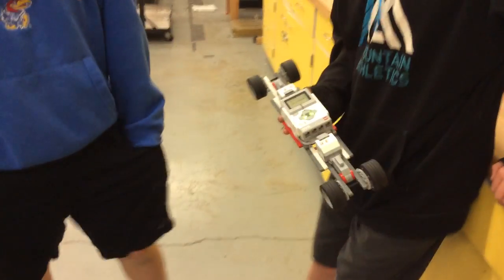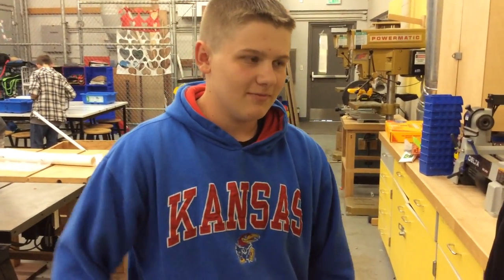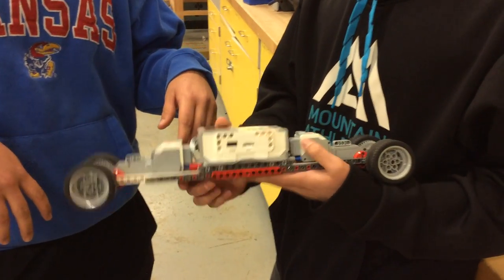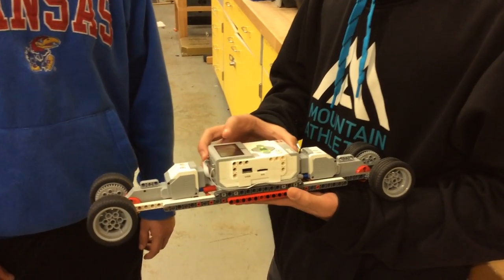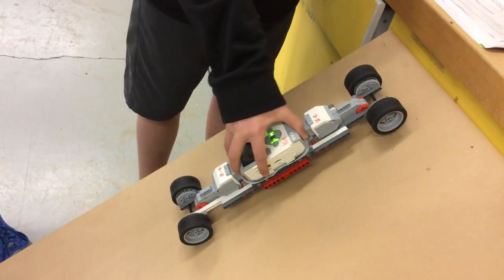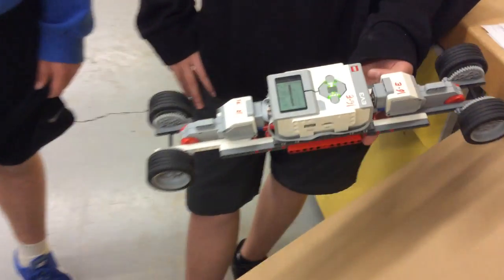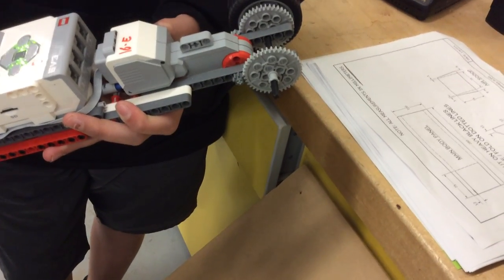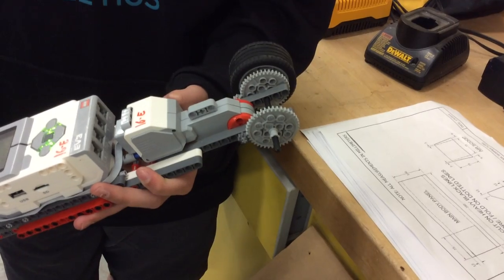Uphill Climber Success Explained